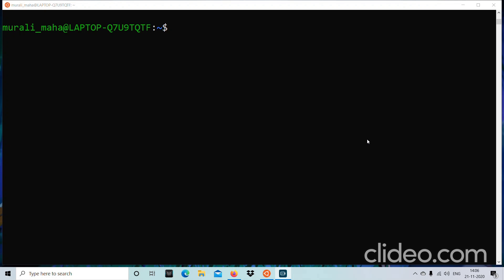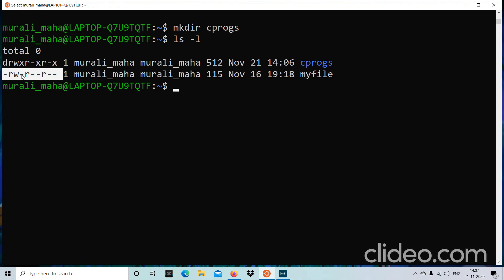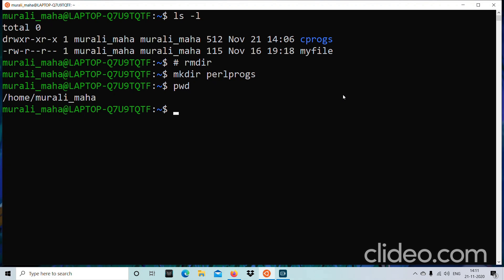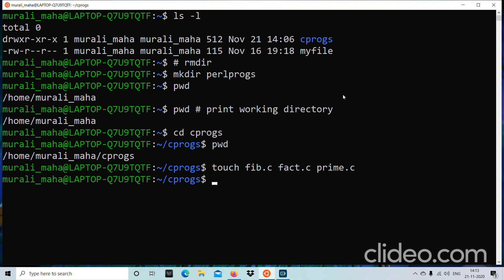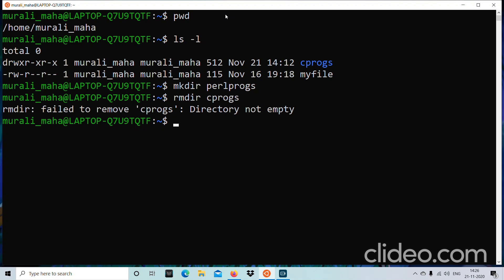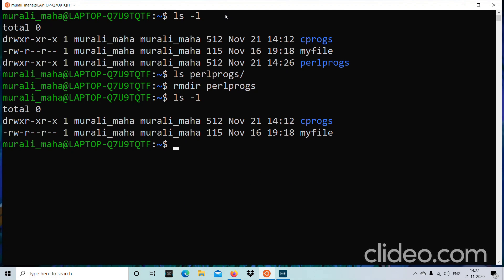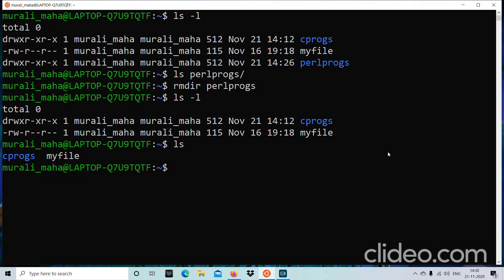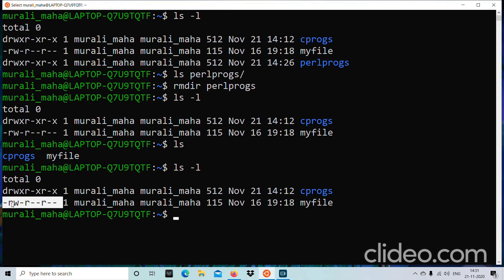Linux file handling commands - mkdir, rmdir, cd, pwd, ls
We understand about directory file handling commands such as mkdir, rmdir, cd, pwd, ls